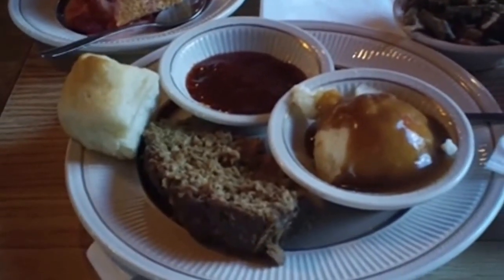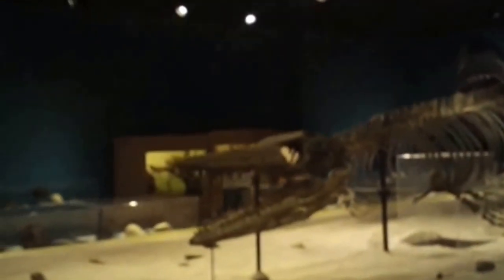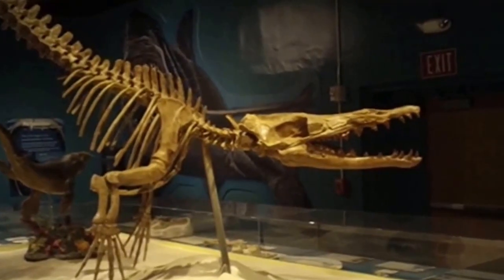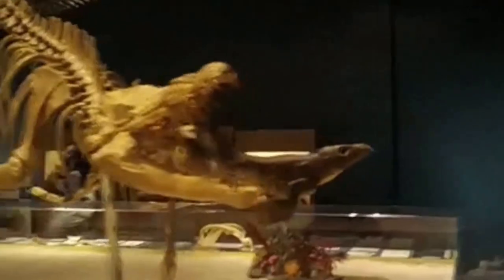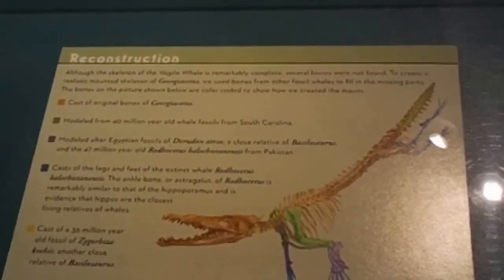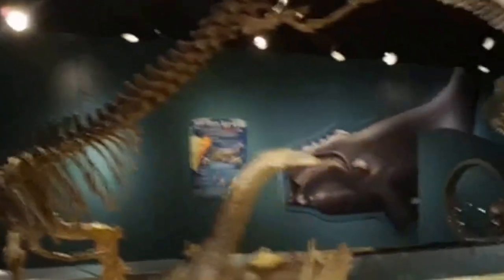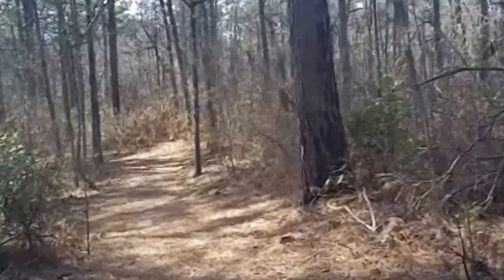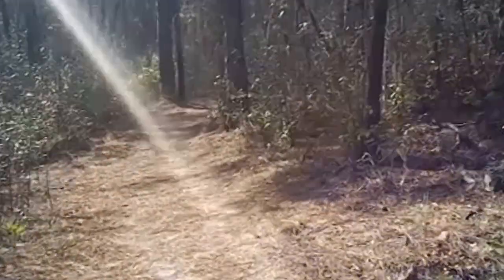Did Whales Evolve From Mosasaurus? Jurassic World Lunch at Bay South and GSU Museum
Prehistoric fiction writer J. Lyon Layden w/ historian Richard Hodges and archaeologists John Heard at Bay South Restaraunt and Georgia Southern University in Statesboro, Georgia discussing the theories of Eugene McArthy. Did cetaceans evolve from mosasaurs? Comparing vogtle whales and mosasaurs at Georgia Southern University's Mudeum. Rodhocetus, Basilosaurus and Georgiacetus.

Mosasaurus (/ˌmoʊzəˈsɔːrəs/; "lizard of the Meuse River") is a genus of mosasaur, extinct carnivorous aquatic lizards. It existed during the Maastrichtian age of the late Cretaceous period, between about 70 and 66 million years ago, in western Europe and North America. The name means "Meuse lizard", as the first specimen was found near the Meuse River (Latin Mosa + Greek sauros lizard).
Hippos are large and aquatic, like whales, but the two groups evolved those features separately from each other. We know this because the ancient relatives of hippos called anthracotheres (not shown here) were not large or aquatic. Nor were the ancient relatives of whales that you see pictured on this tree — such as Pakicetus. Hippos likely evolved from a group of anthracotheres about 15 million years ago, the first whales evolved over 50 million years ago, and the ancestor of both these groups was terrestrial.

These first whales, such as Pakicetus, were typical land animals. They had long skulls and large carnivorous teeth. From the outside, they don't look much like whales at all. However, their skulls — particularly in the ear region, which is surrounded by a bony wall — strongly resemble those of living whales and are unlike those of any other mammal. Often, seemingly minor features provide critical evidence to link animals that are highly specialized for their lifestyles (such as whales) with their less extreme-looking relatives.Alternate theories of evolution are often considered creationism even when they are not.

Last year's "GoT Ending Predictions * Euron Greyjoy's Pact with White Walkers * are Being Confirmed in Leaks! Season 7 Theories" revisited!